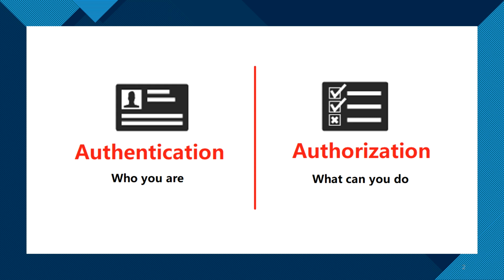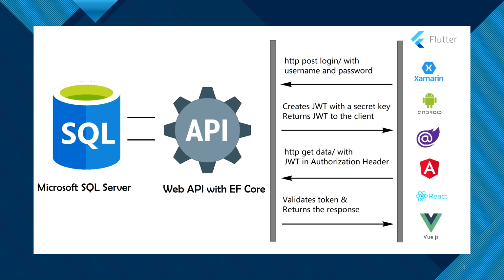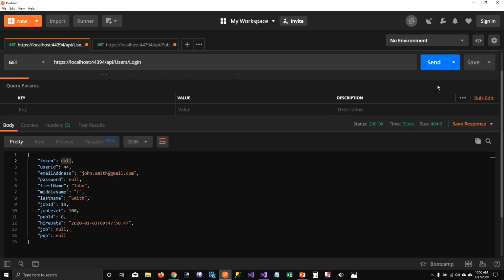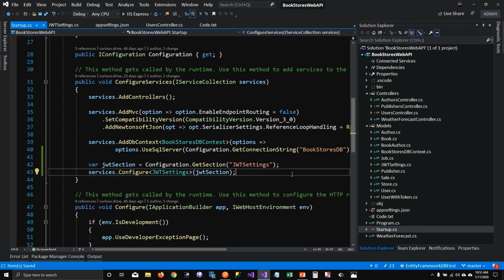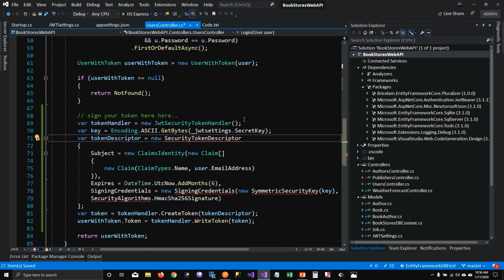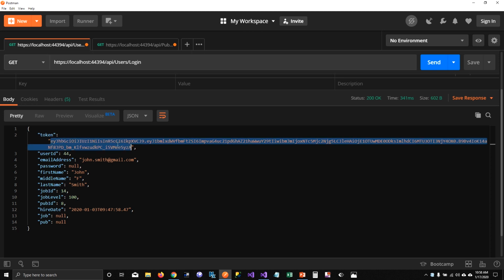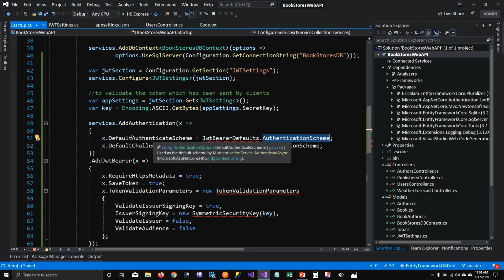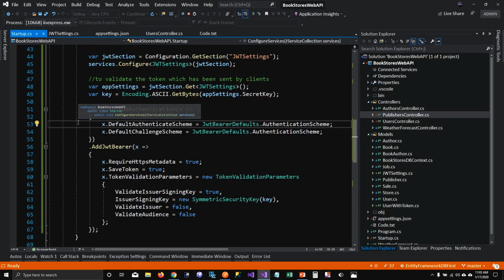ASP.NET Core Web API + Entity Framework Core : JWT Authorization - EP08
Hey Coders,

In this ASP.NET WebAPI EntityFramework Core tutorial, I am going through steps on how you can use JSON Web Tokens JWT to generate tokens and authorize clients request using the token.

Content -
1. Create SecretKey
2. Use Aunthentication.JwtBearer to sign the toek
3. Add Authentication for JwtBearerDefaults
4. AddJwtBearer
5. [Authorize]